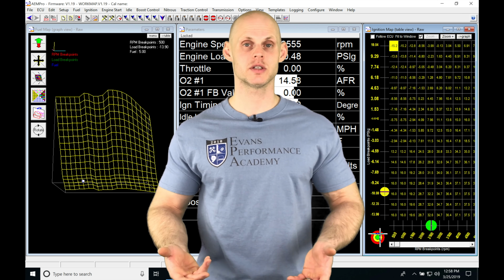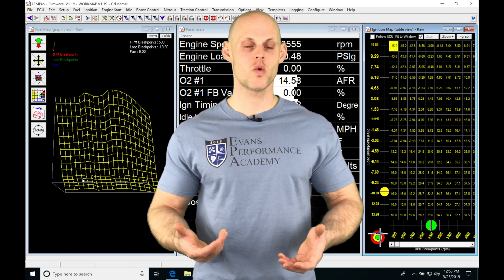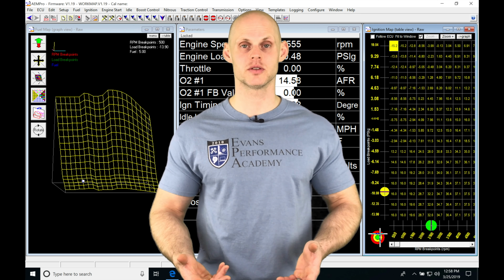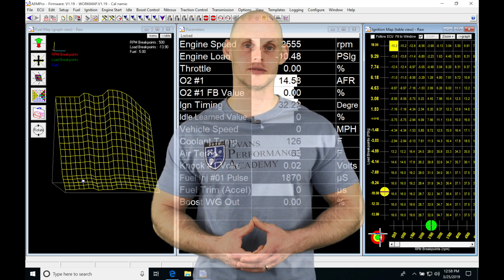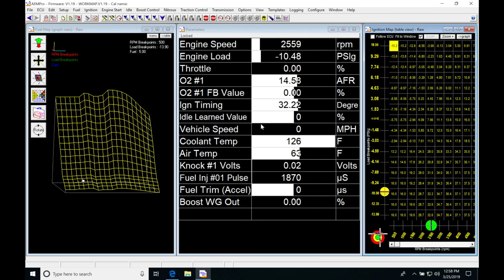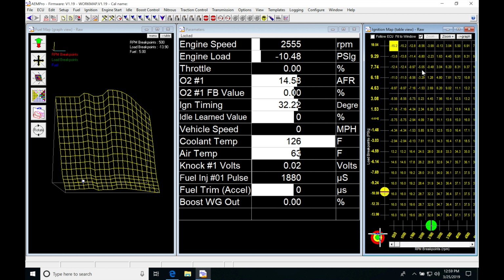AEM Series 1 Training: Water/Meth Injection | Evans Performance Academy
Follow along as lead instructor, Jeff Evans, walks you through different tuning strategies working with water/meth injection within the AEM Pro software.